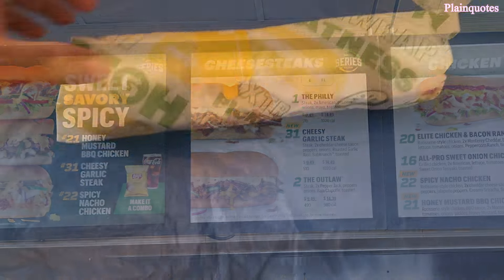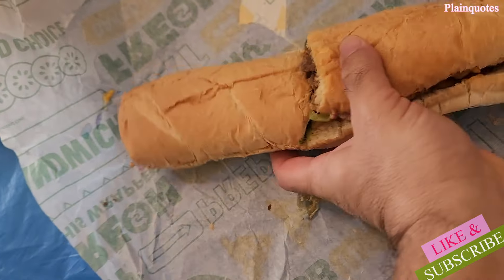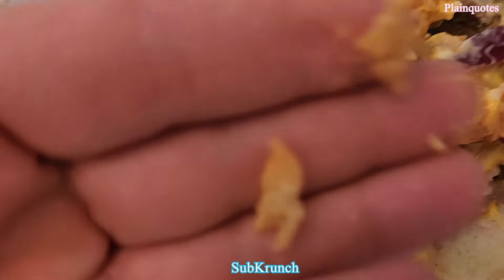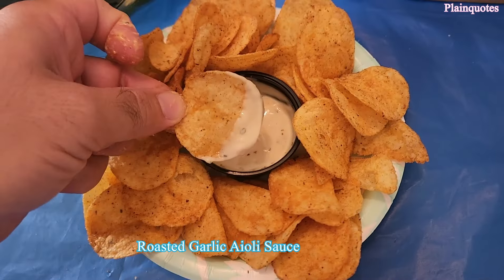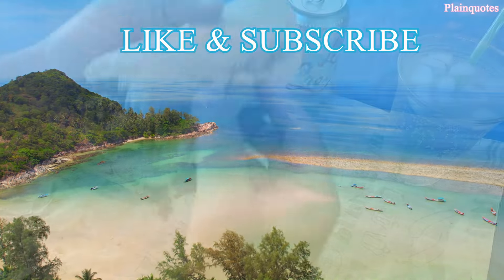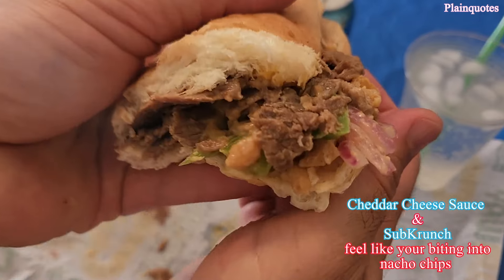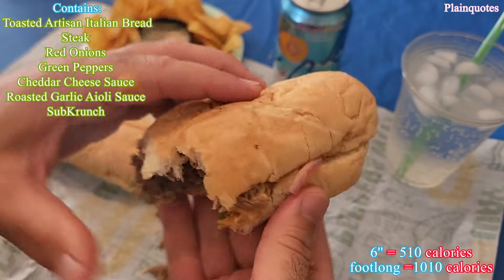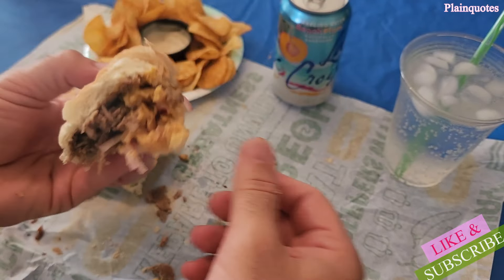SUBWAY Footlong Cheesy Garlic Steak Sandwich Review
This sandwich is number 31 on the menu and has double cheddar cheese sauce which just makes it too cheesy. The roasted garlic aioli sauce is almost like ranch just with more garlic flavor. Pretty good sandwich but almost feels like your biting into nacho chips because of the extra cheddar cheese sauce and SubKrunch.